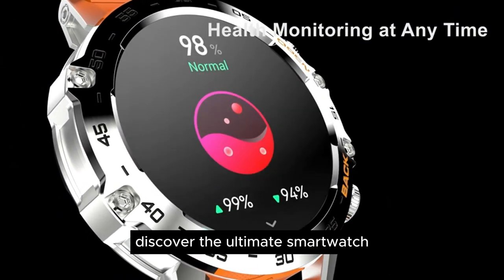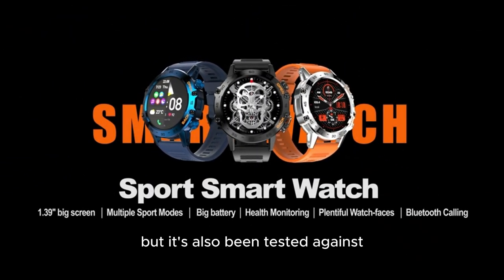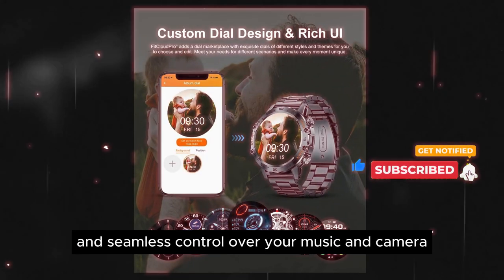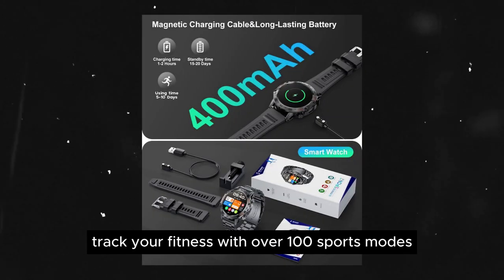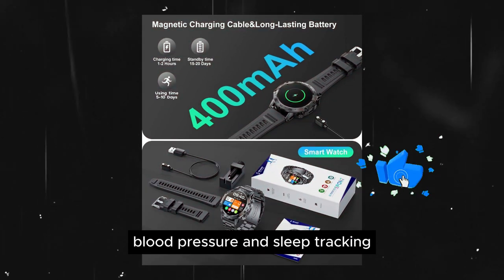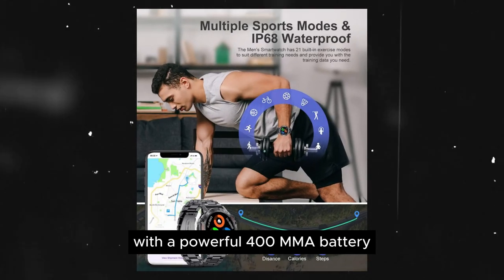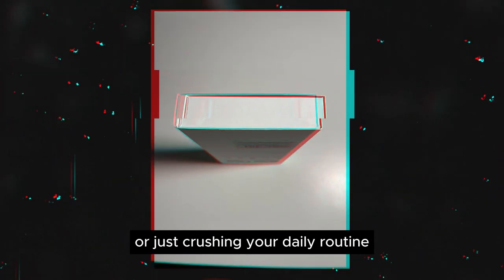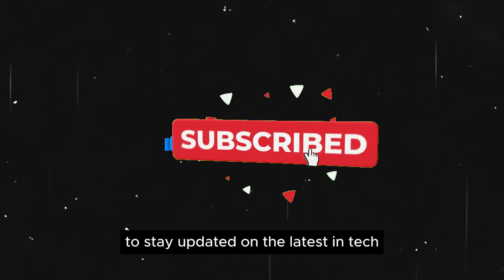The Best Smartwatch for Men in 2024? Full Review & Hands-On! 💪⌚ | Military Smartwatch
"Unleash the power of the ultimate military smartwatch for men! In this video, we dive deep into this rugged, feature-packed timepiece designed for those who demand durability and style. From Bluetooth calls and notifications to over 100 sports modes and real-time health tracking, this smartwatch has it all. Whether you're an outdoor adventurer or just looking for a reliable everyday companion, this watch has you covered.

Your support through these links helps our channel continue to bring you great content!